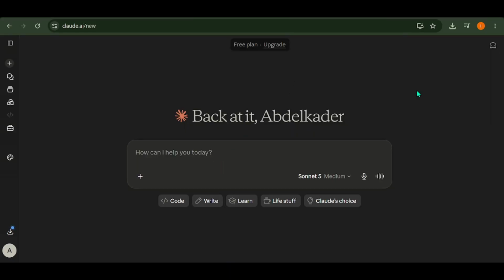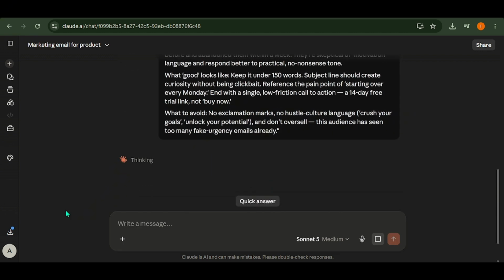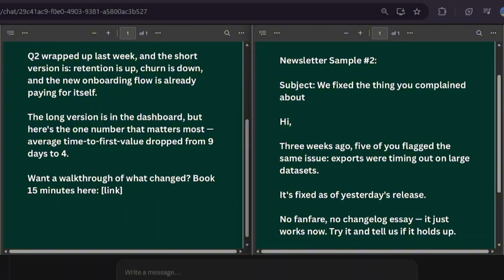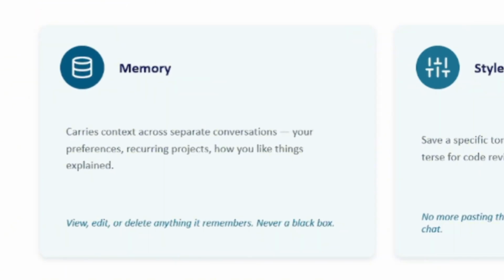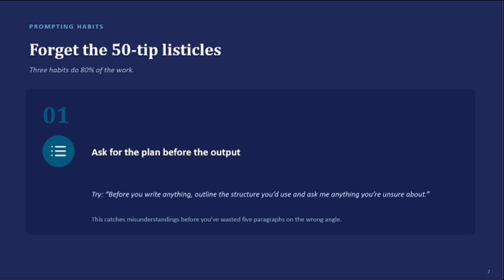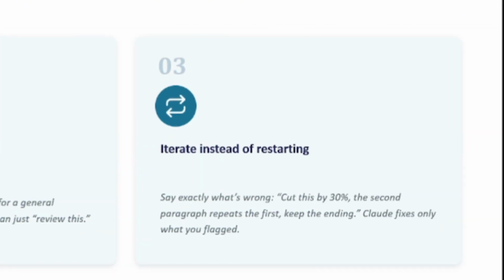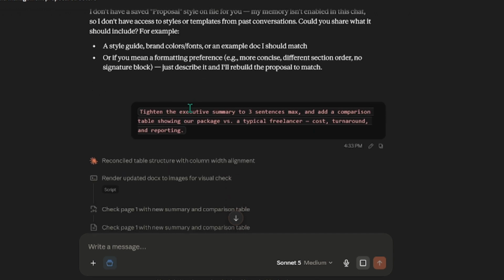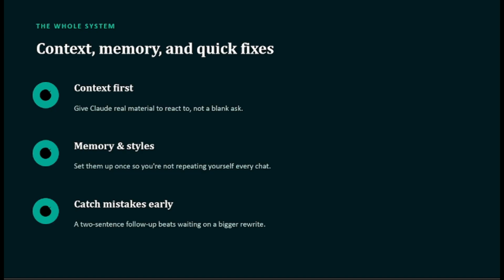Stop Getting Generic Answers From Claude — Do This Instead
Most people using Claude are stuck typing one-line questions into a blank box — and wondering why the answers feel generic. That's not a Claude problem. That's a setup problem.
In this video, I break down the exact workflow that took my results from "okay, that's fine" to "wait, how did it know to do that":
00:00 The mistake almost everyone makes
00:45 The fix: 3 things to give Claude before you ask for output
01:30 Projects — stop re-explaining yourself every chat
03:00 Memory & Styles — the two settings nobody touches
04:15 3 prompting habits that do 80% of the work
06:00 Real example: a client proposal, start to finish
07:30 Quick gut check before you go
Drop your biggest Claude frustration in the comments and I'll answer the best ones next time.
Want me to also draft a few thumbnail text options or tags/keywords for SEO?